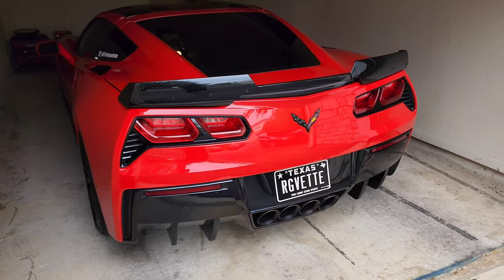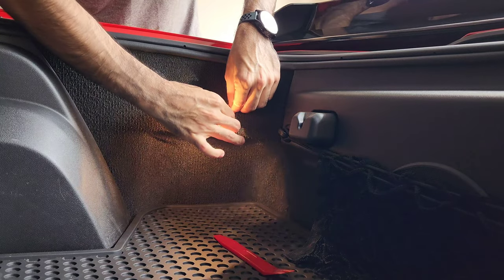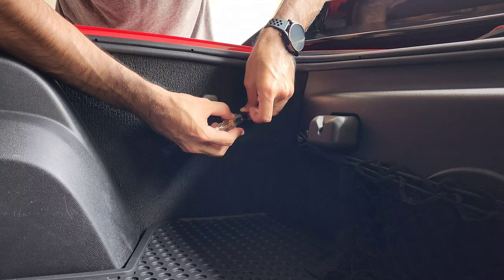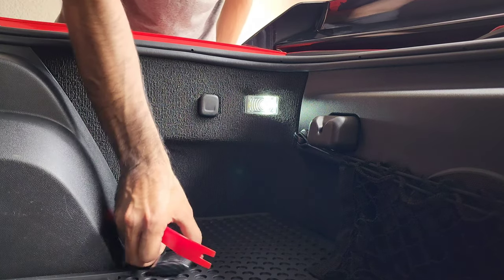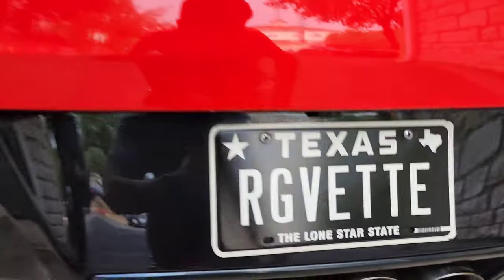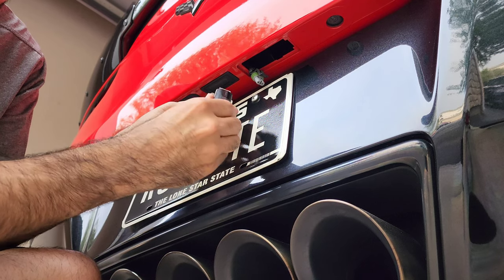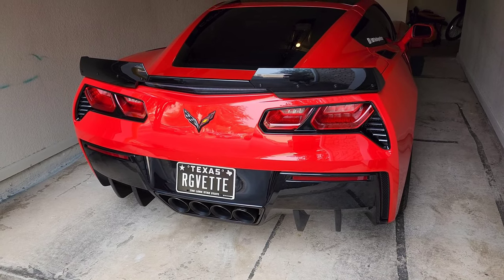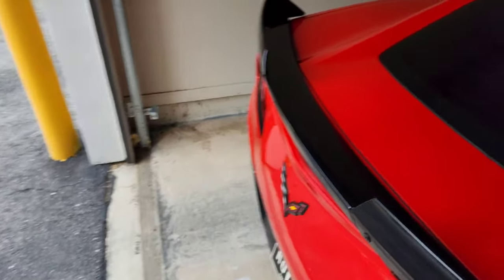HOW TO INSTALL NEW LICENSE PLATE & TRUNK LED LIGHTS ON YOUR C7 CORVETTE!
Hey everyone welcome back to another video! Today I will be installing new LED bulbs for the license plate lighting and trunk for my C7 corvette! I hope you enjoy the video!

Amazon.com:

LED Bulbs

Some Gear Used to Film:

Samsung Galaxy S22 Ultra

GoPro Hero9 Black Camera

GoPro Suction Cup Mount

60-Inch Lightweight Tripod

Any updates or future news regarding the channel or anything else, I will be sure to inform you guys ASAP!